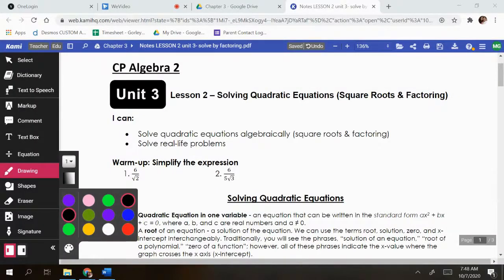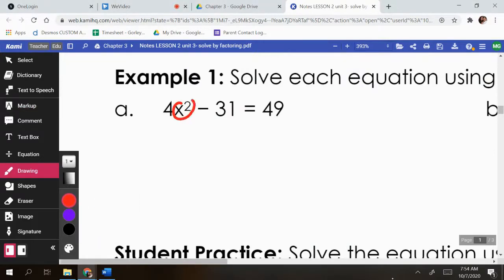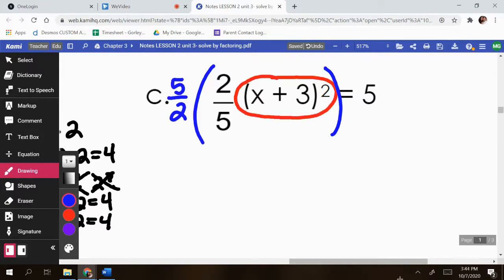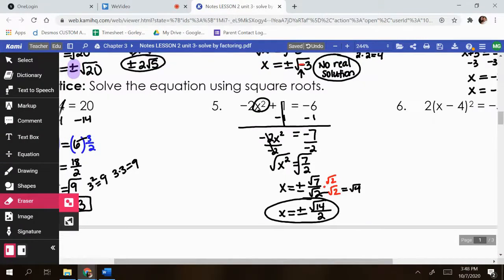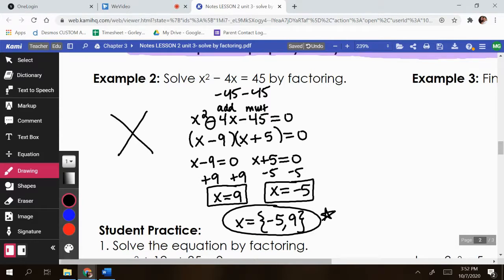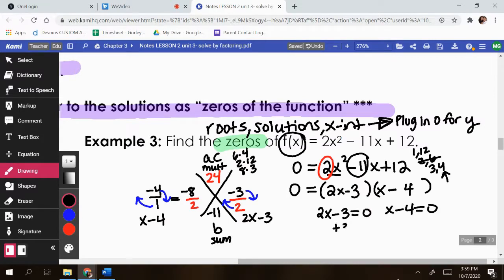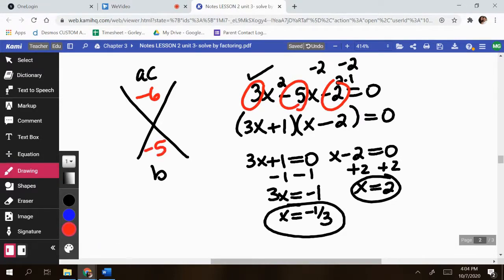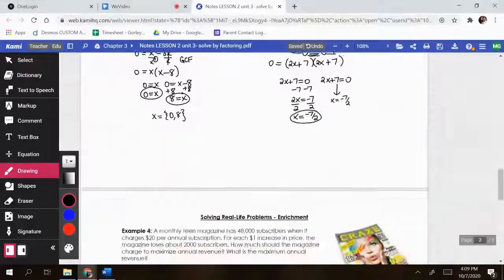Unit 3 Lesson 2 Video Algebra 2